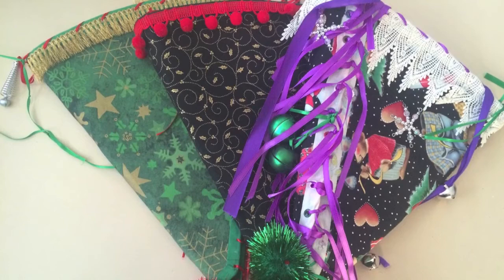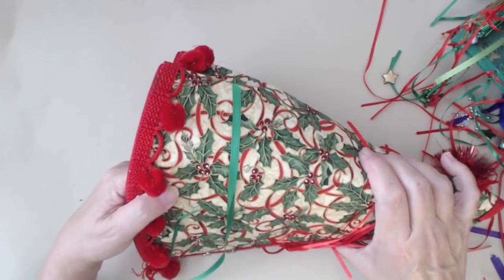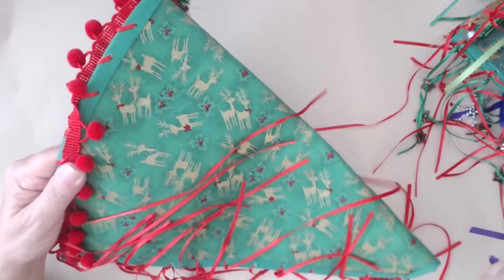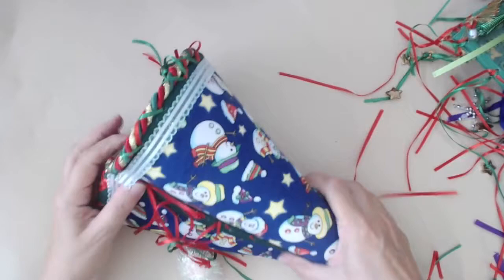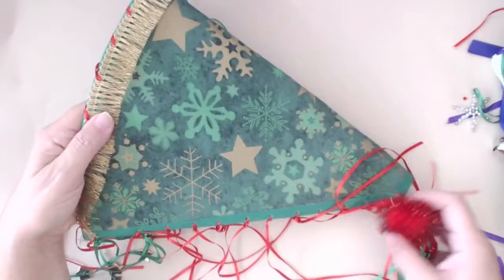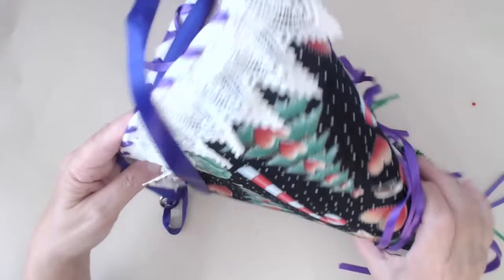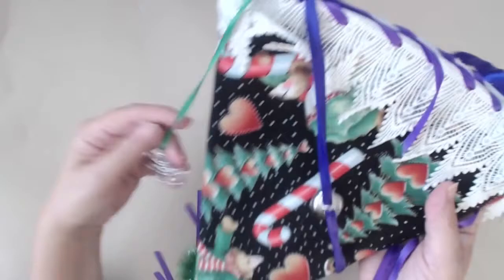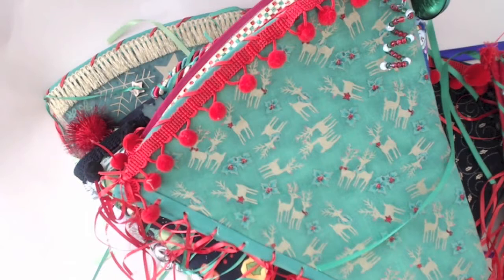LoveWinterArt - Holiday Cones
Joining in on the event for LoveWinterArt...I am sharing my Christmas Cones...you can make these lovely cones for any holiday you wish or just for fun to hang in your home anytime of the year.

My Address
2665 N. Atlantic Ave. #245